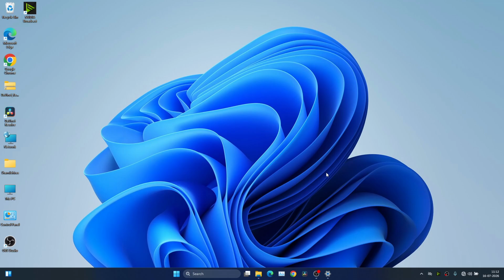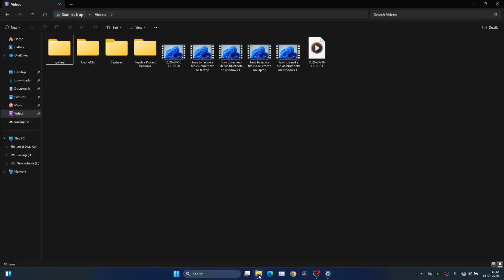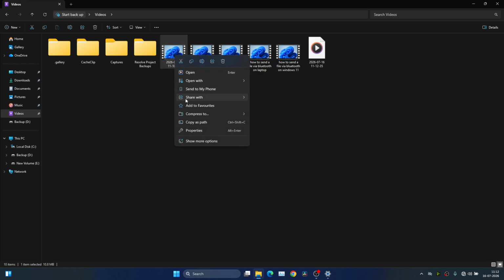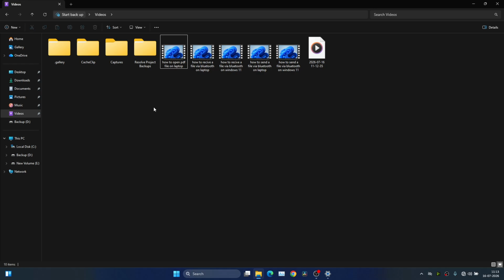how to rename file on windows 11 laptop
rename files in Windows 11 tutorial
how to change file name on laptop
Windows 11 file rename shortcut key
rename documents in File Explorer Windows 11
how to rename folders on Windows 11 laptop
change file name using keyboard Windows 11
Windows 11 File Explorer rename guide
rename files quickly on Windows 11
how to edit file names on laptop
Windows 11 file management tutorial
rename multiple files in Windows 11
change document name on Windows 11 laptop
Windows 11 right click rename option guide
how to rename files and folders on laptop
Time Line:
0:01 Intro
0:03  video in English

Related Search Videos Upload in This Channel: